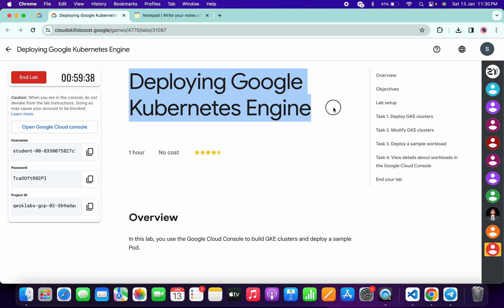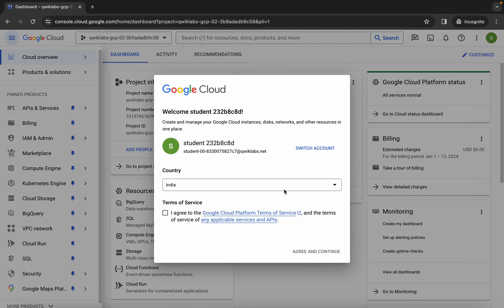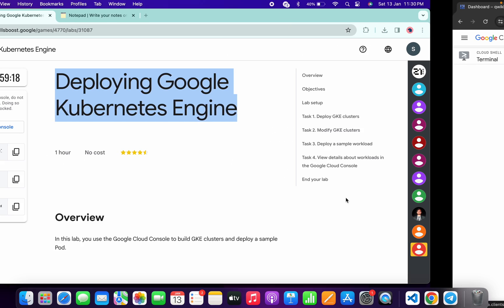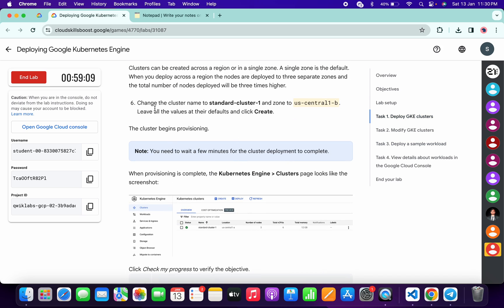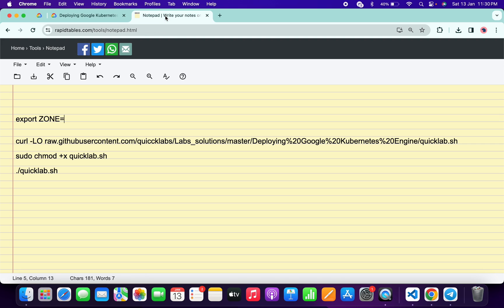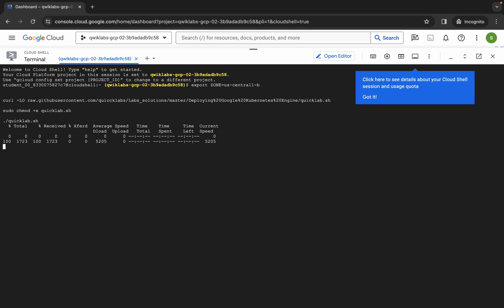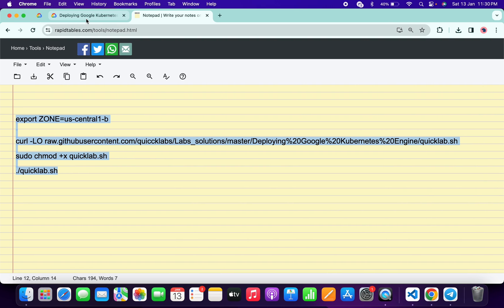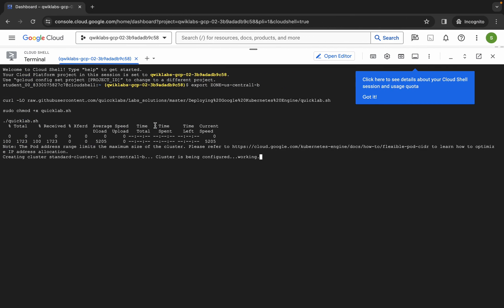[2024] Deploying Google Kubernetes Engine || qwiklabs || coursera || [With Explanation🗣️]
export ZONE=

./quicklab.sh